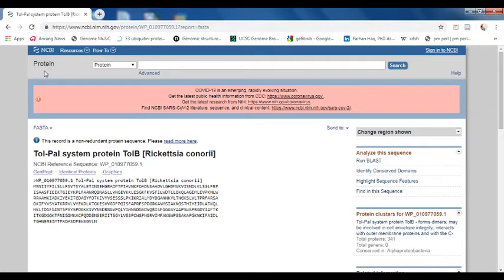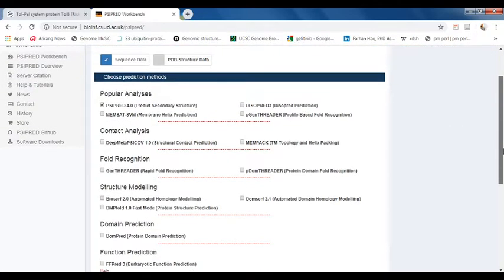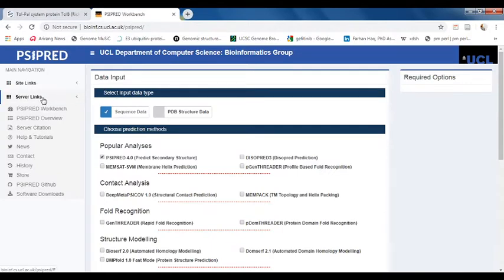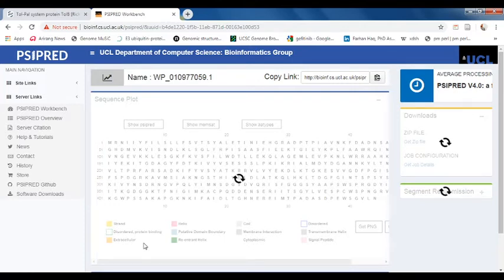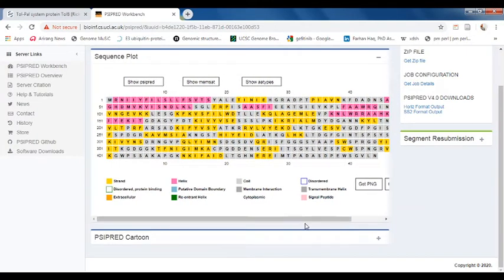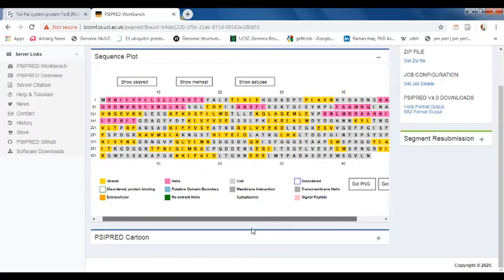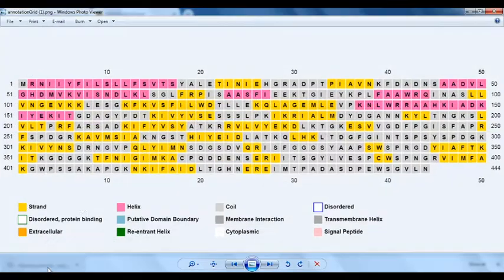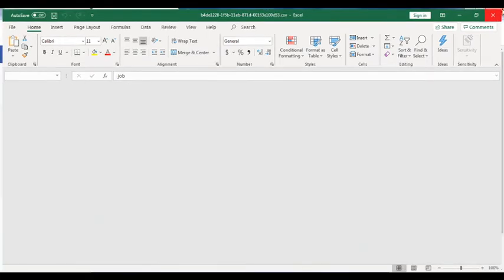How to predict secondary structure of a protein using PSIPRED (Tutorial)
This tutorial is for biologists to learn basics of secondary structure prediction methods.